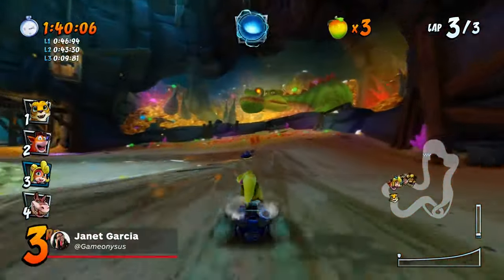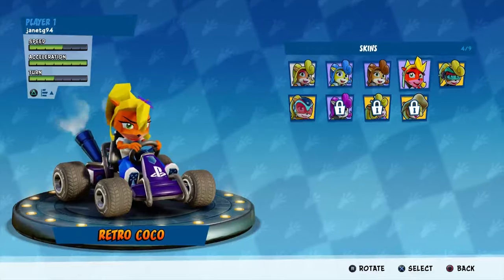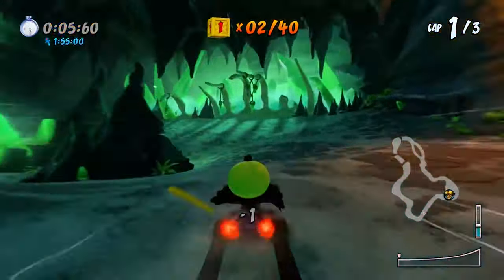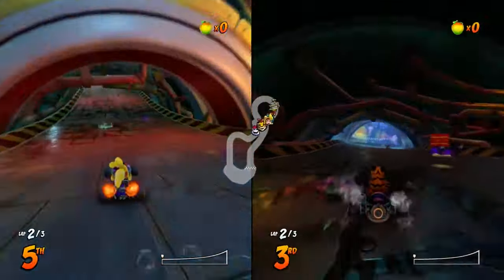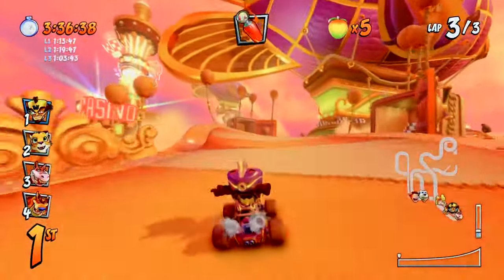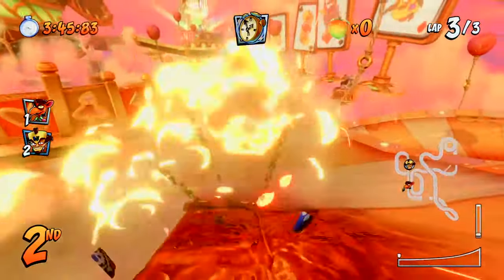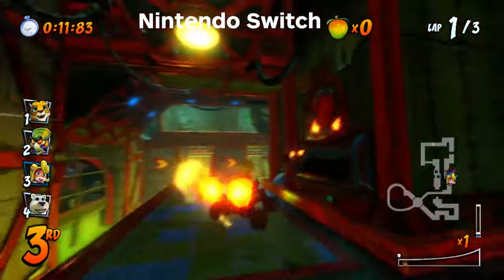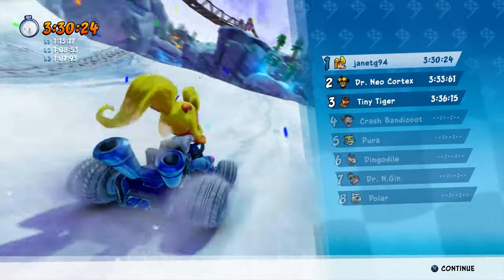Crash Team Racing Nitro-Fueled Review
Crash Team Racing Nitro-Fueled's difficulty, memorable track design, and addictive power-slide mechanic make it a kart racer worth playing but it's not without its frustrations.